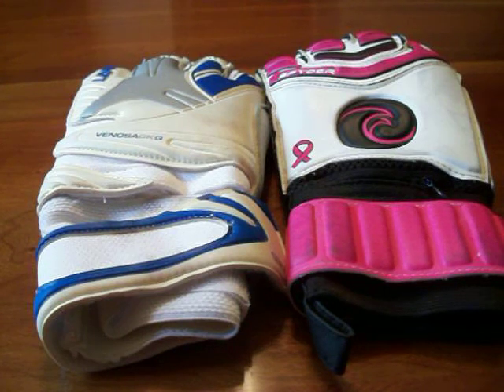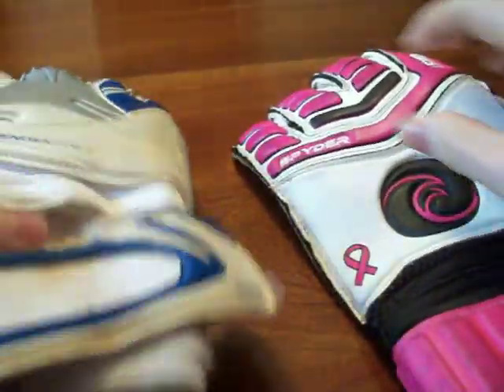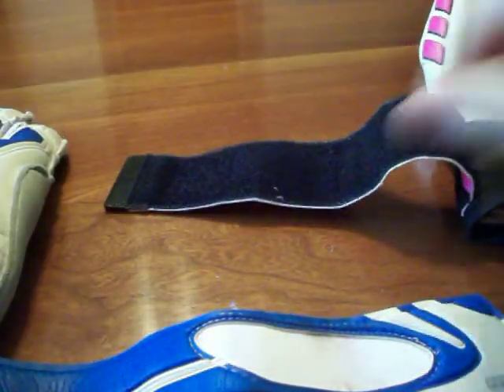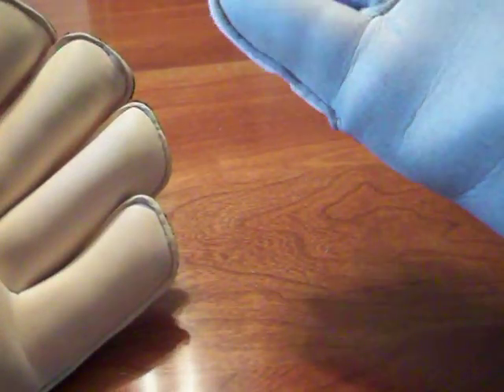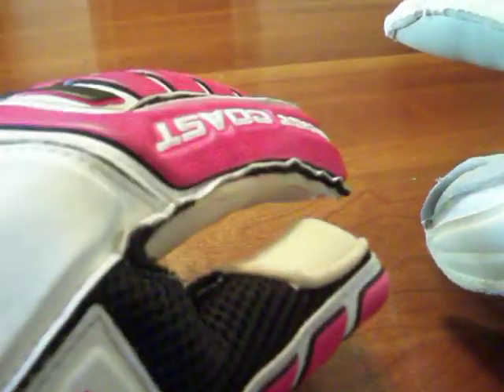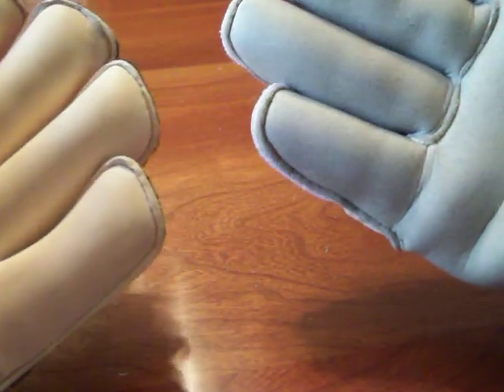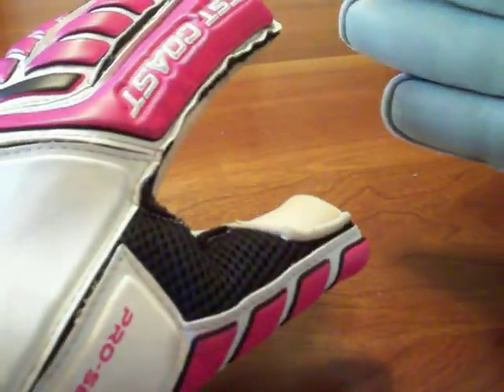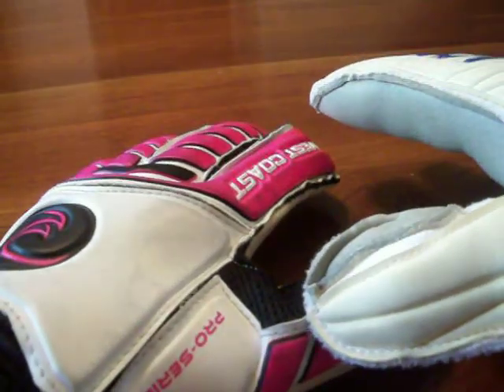West Coast Spyder Pink vs. Lanzera Venosa Comparison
This is a comparison video between the West Coast Spyder Pink and the Lanzera Venosa.